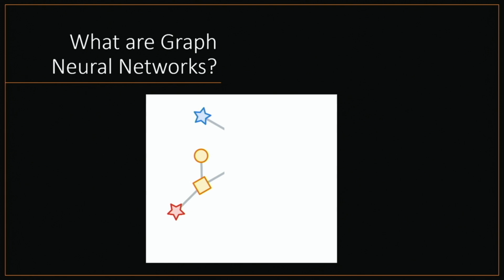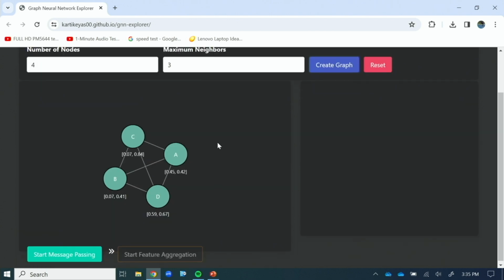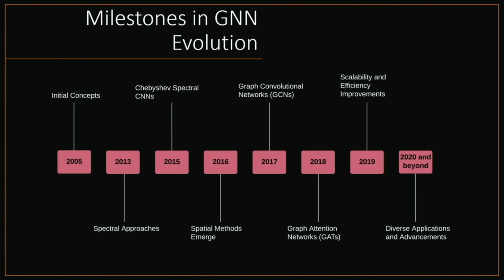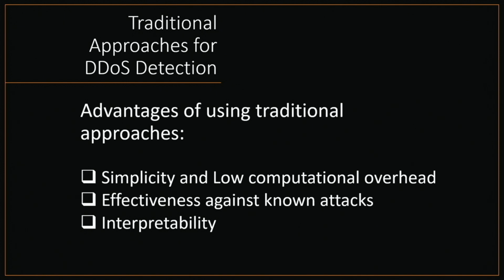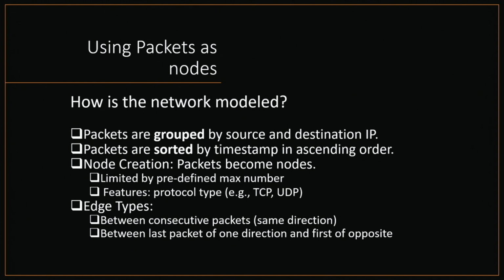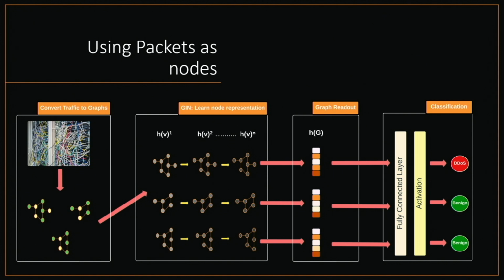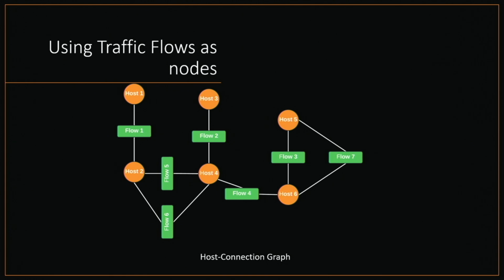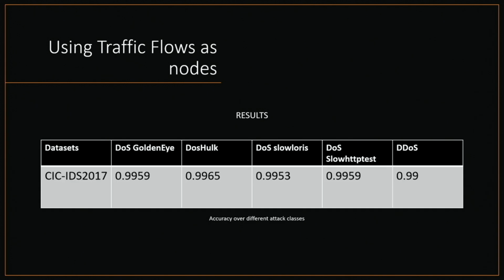“Utilizing Graph Neural Networks for Robust DDoS Attack Detection in Network Security”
Presenter: Kartikeya Sharma
Room: Ballroom, EMU 244, Level 2
Presentation: Utilizing Graph Neural Networks for Robust DDoS Attack Detection in Network Security
Time: 03:30p – 04:00p

In this talk, we will explore the application of Graph Neural Networks (GNNs) in detecting Distributed Denial of Service (DDoS) attacks. We will introduce GNNs, compare them with traditional neural networks, and highlight their evolution and adoption. We will also compare traditional detection methods with AI-based approaches and how GNN based approaches can be advantageous. Finally, we will talk about two important GNN models used in DDoS detection and discuss their superior performance compared to traditional machine learning models.

My presentation is about the detection of the real-world cyber-attacks using AI. It aligns well with the Cyber-Technical track as it provides technical insights into real-world attacks, shows the potential of AI and machine learning in cyber-attack detection, and transfers knowledge about noble machine learning detection models to IT and security professionals.